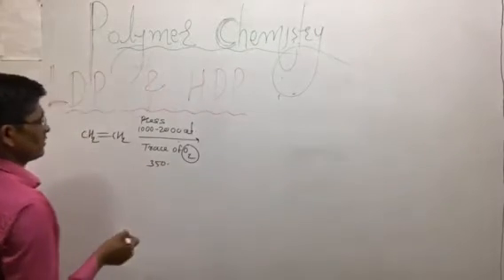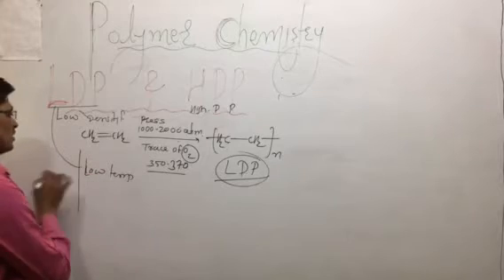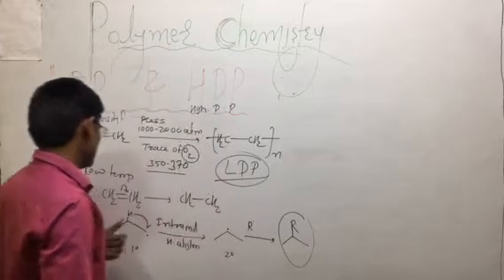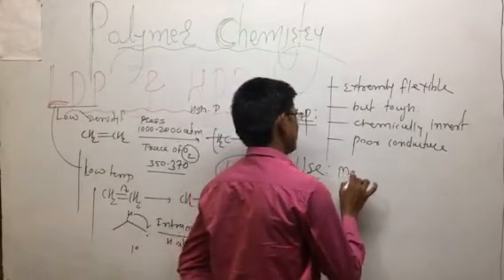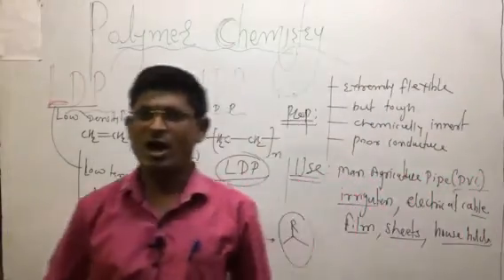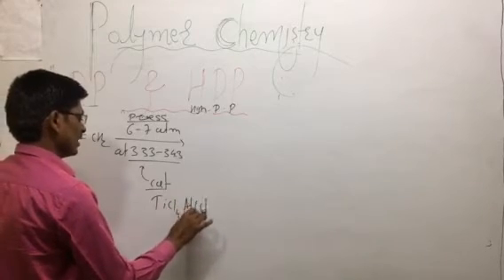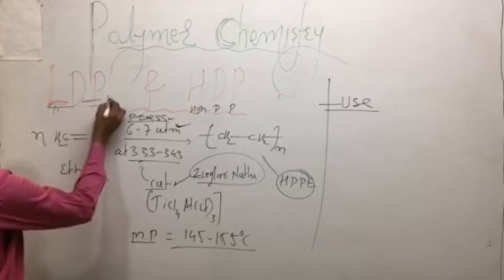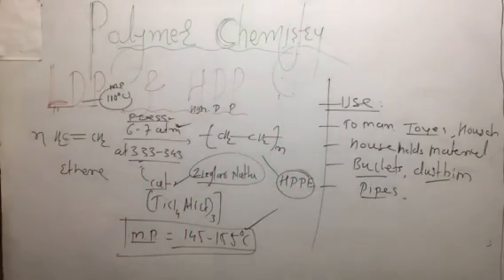LDP & HDP : Polymer (Lct.10)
Low Density Polymer and High Density Polymer